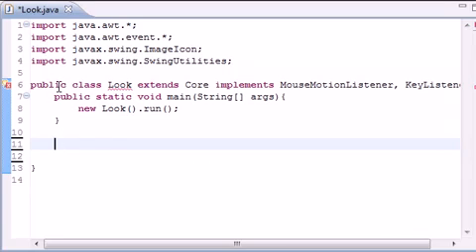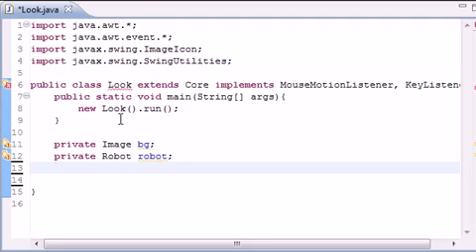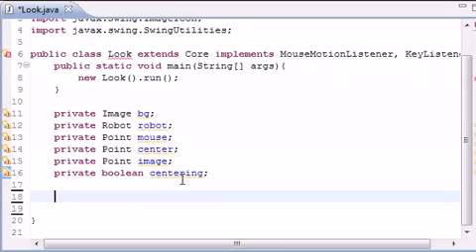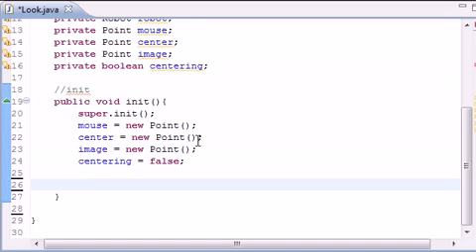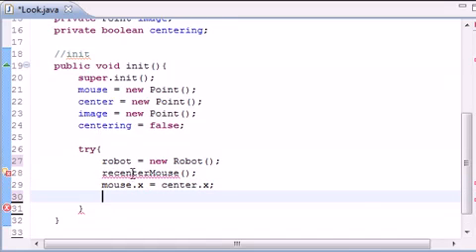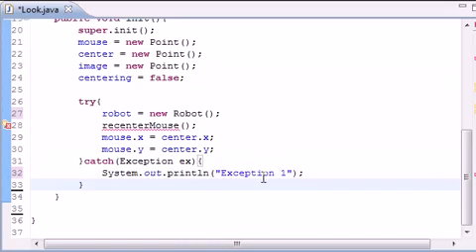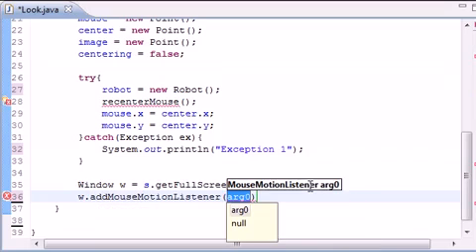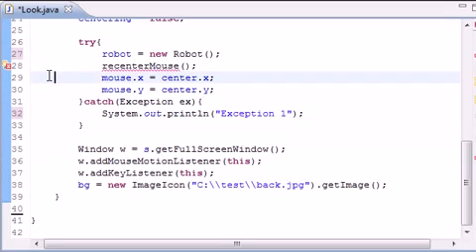Java Game Development 33 Intro to Mouselook YouTube